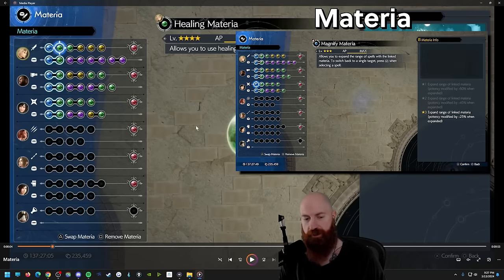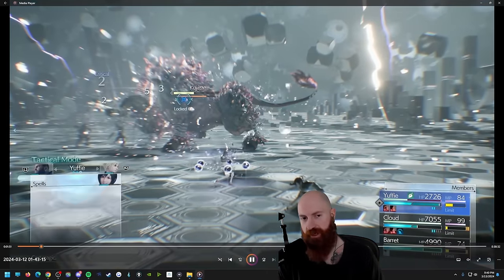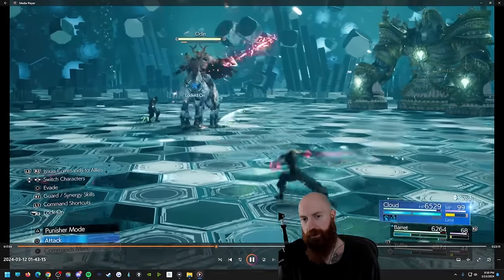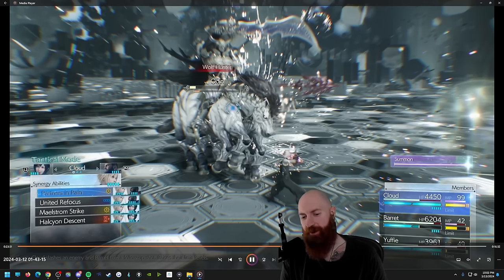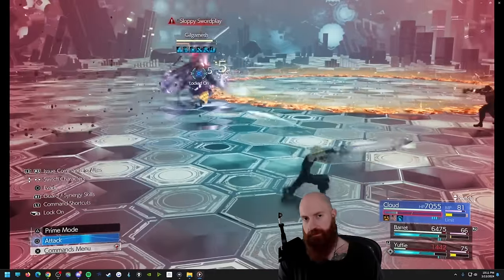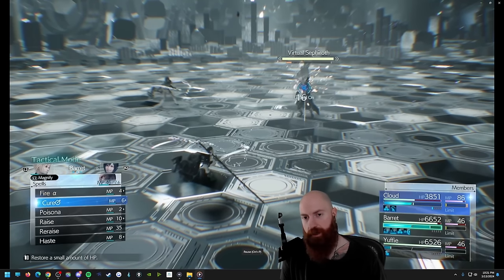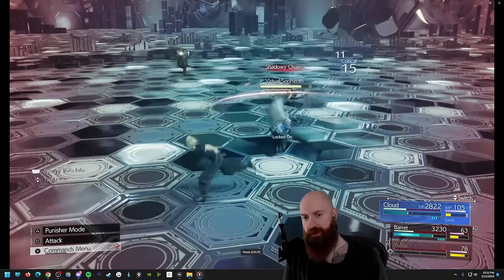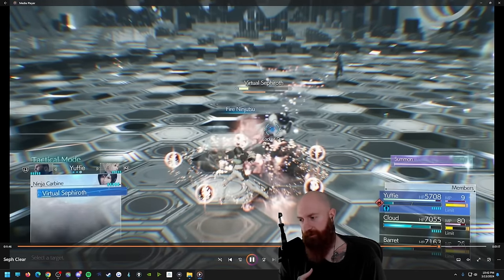Final Fantasy 7 Rebirth - Rulers of the Outer Worlds Guide by FFXIV Rank 1 Raider Xeno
This is Xeno's guide for Ruler of the Outer Worlds Brutal Challenge from Final Fantasy VII Rebirth. This is a very difficult challenge where you have to clear 5 boss fights in a row and using this guide, I am sure you will be able to clear!

Don't forget to subscribe to Xeno's YouTube Channel so you can stay up to date with the best Xeno Highlights, Xeno Reacts, Xeno Guides and the funniest Xeno moments from Final Fantasy 14 (FFXIV) and other games played on stream!

Channel Editor: Leo Coman (Discord: leo.coman)